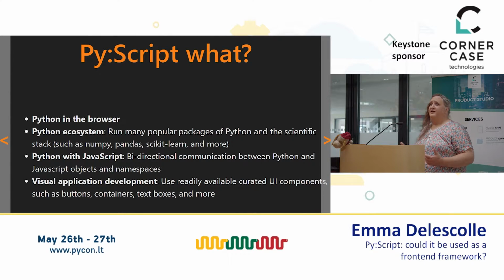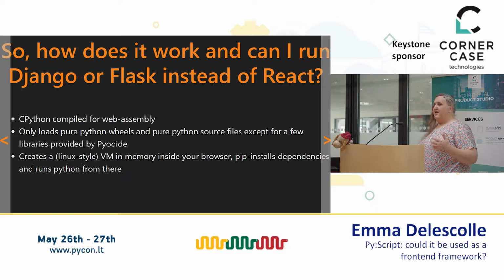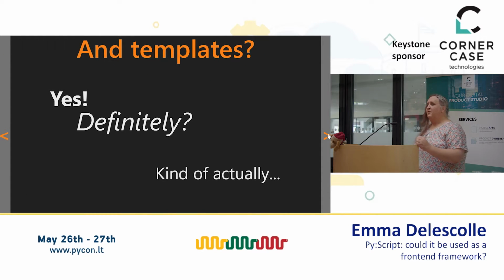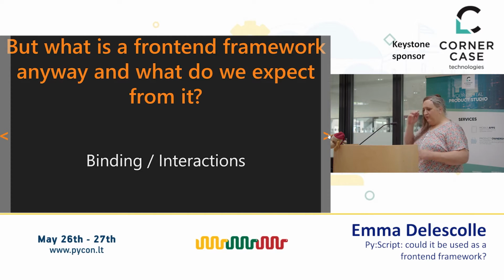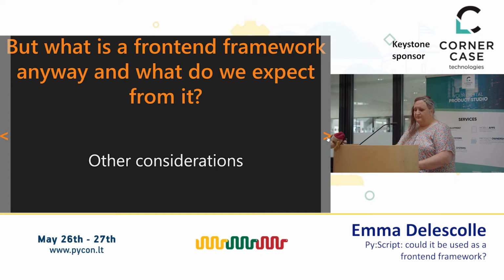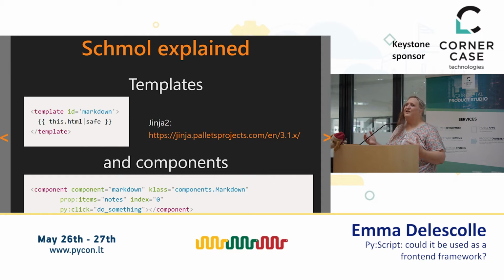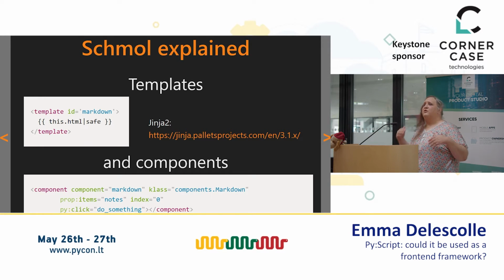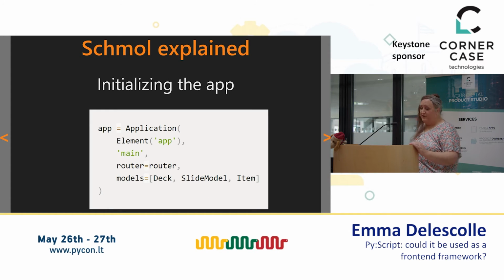Emma Delescolle - Py:Script: could it be used as a frontend framework?